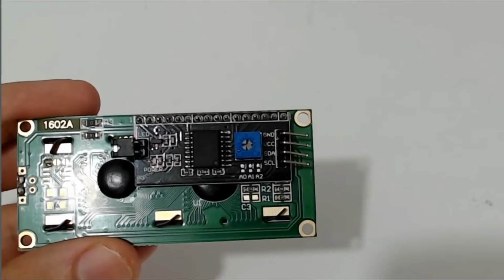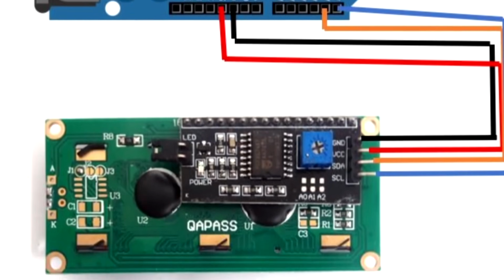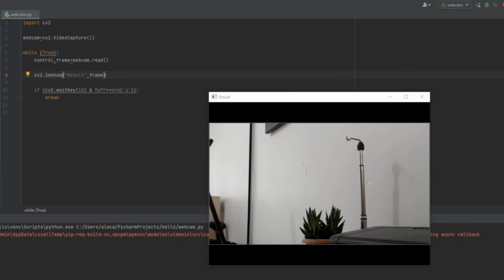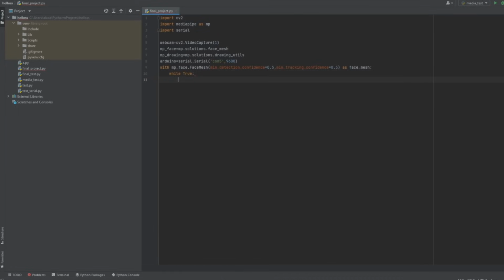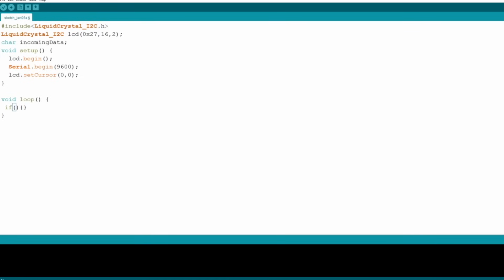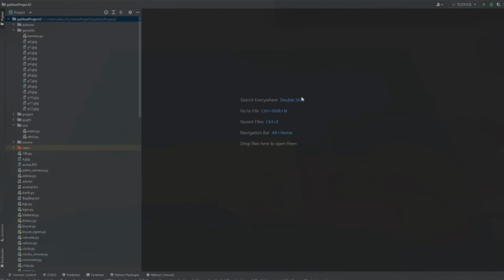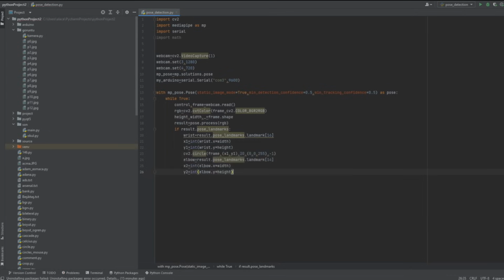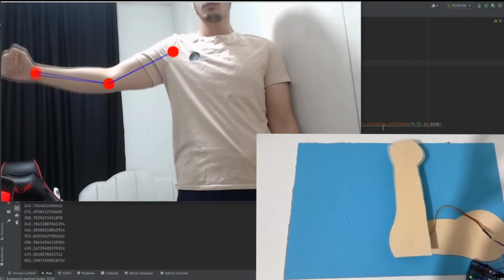Computer Vision with Arduino Tutorial – 2 Projects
The course combines computer vision, deep learning, and Arduino. You will build two projects using tools like MediaPipe and OpenCV. The first project will control an LCD display using your facial movements and the second project will control a robotic arm using computer vision.

In this course, you will learn:
- Serial communication between Python and Arduino,
- Face detection module (Landmarks),
- LCD display and Servo motor applications and
- Image Processing (OpenCV) project.

⭐️ Contents ⭐️
⌨️ (0:00:00) Intro
⌨️ (0:01:43) List of materials
⌨️ (0:02:58) Installation of Python
⌨️ (0:05:01) Installation of PyCharm IDE
⌨️ (0:10:13) OpenCV
⌨️ (0:12:30) MediaPipe
⌨️ (0:13:55) Arduino
⌨️ (0:16:09) Interface of Arduino
⌨️ (0:17:39) LCD Display
⌨️ (0:19:15) I2C
⌨️ (0:20:59) I2C LCD Display Library
⌨️ (0:23:49) Circuit Diagram
⌨️ (0:25:40) LCD Examples: Texting
⌨️ (0:31:51) LCD Examples: Clear
⌨️ (0:37:15) LCD Examples: Custom Chars
⌨️ (0:43:14) Getting started with MediaPipe
⌨️ (0:45:48) Opening a webcam
⌨️ (0:50:41) Facial Landmarks
⌨️ (1:07:16) Installation of PySerial
⌨️ (1:09:09) Project 1: Facial Expressions | Python Codes
⌨️ (1:36:41) Project 1: Facial Expressions | Arduino Codes
⌨️ (1:46:29) Servo Motor
⌨️ (1:55:09) Project 2: Robotic Arm with Computer Vision

👾 Drake Milly
👾 Ulises Moralez
👾 Goddard Tan
👾 David MG
👾 Matthew Springman
👾 Claudio
👾 Oscar R.
👾 jedi-or-sith
👾 Nattira Maneerat
👾 Justin Hual